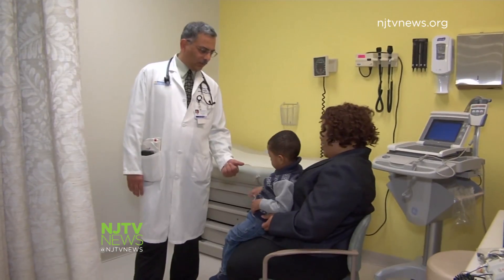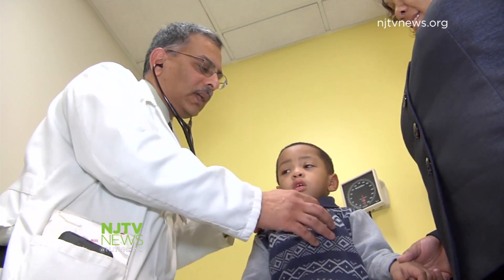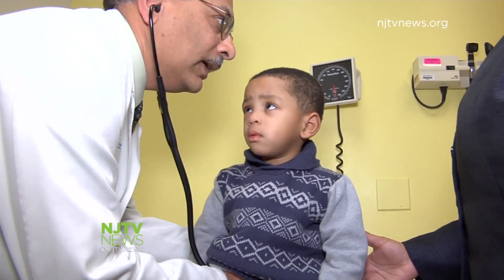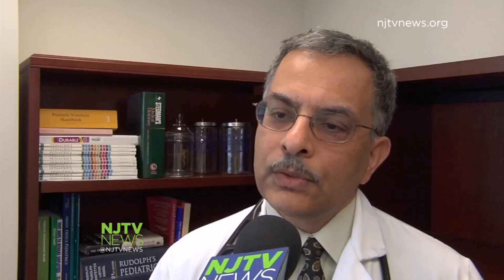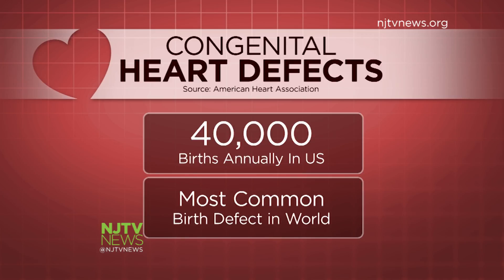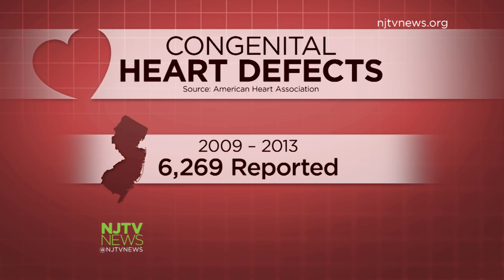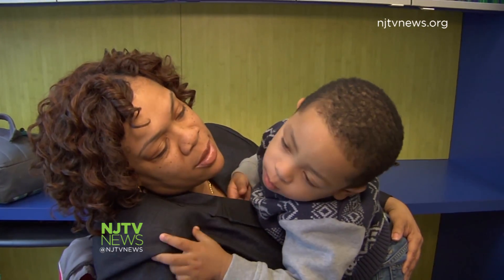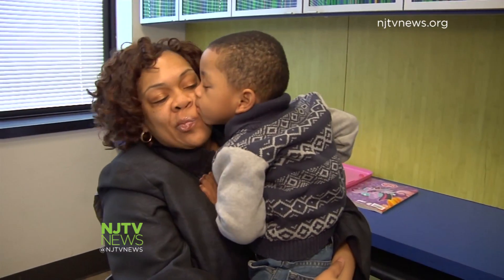Treating Congenital Heart Defects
Congenital heart defects are the the most common birth defects in the world, according to the American Heart Association.